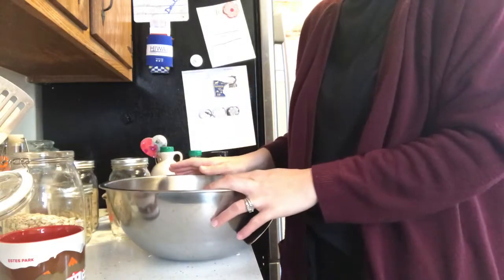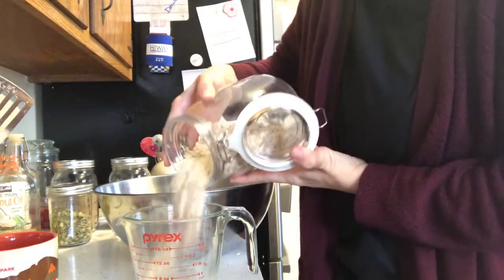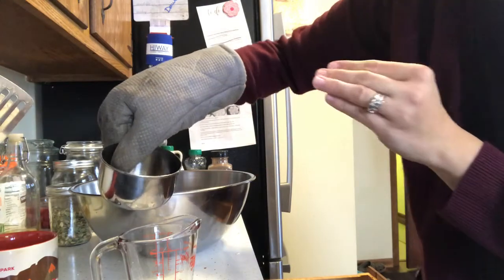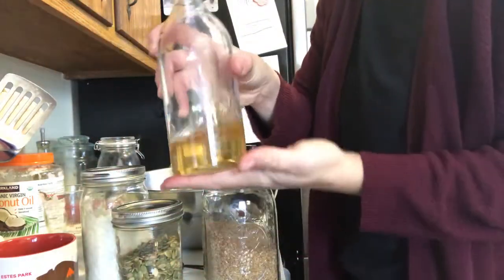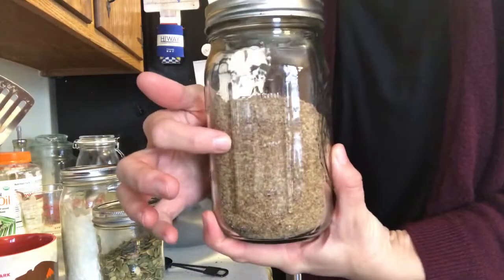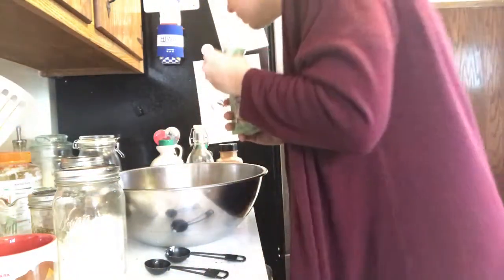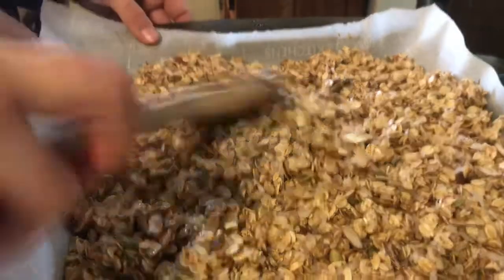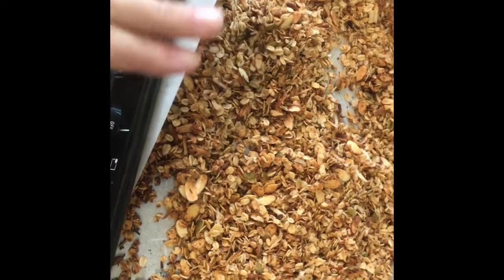Food Friday - Homemade Granola Recipe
Come along as I make homemade granola.

My modifications:
3 cups Oats of Choice
1/2 cup Coconut Oil (melted)
1/2 cup sweetener of choice ( I used maple syrup)
Sprinkle to preference Cinnamon
1 Tablespoon Vanilla
2-3 Tablespoons ground Flax
1/3-1/2 cup pumpkin kernels
1/2ish cup sliced almonds (or nuts of choice)

Bake at 375 degrees, on parchment lined 9x13 baking sheet and stir occasionally 10-15 minutes until golden brown. Allow to cool completely, then store in air tight jar. enjoy!

(I typcally use New Amsterdam Vodka)

* As an affiiliate it means we get some kickback if you sign up as a new account and spend $100 or more in the first 60 days.